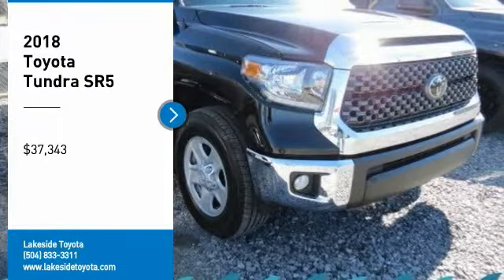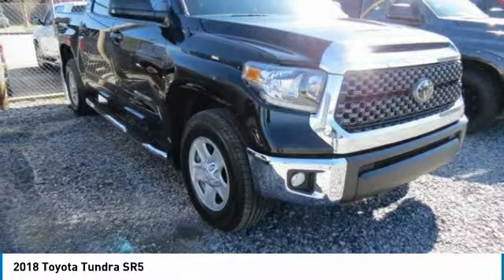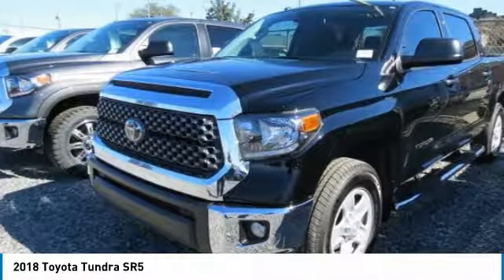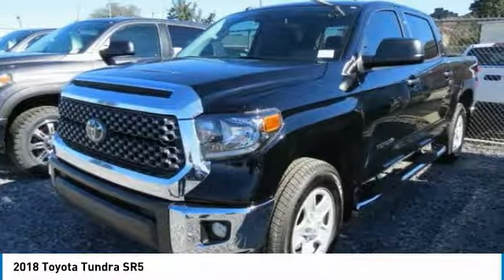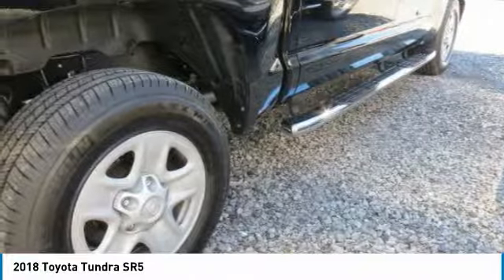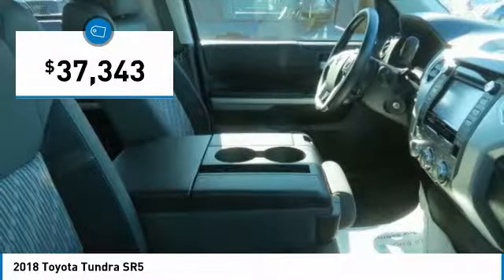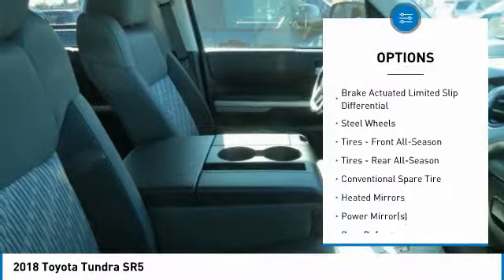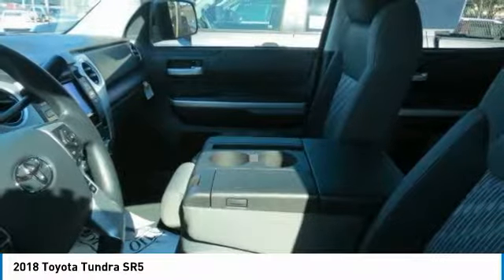2018 Toyota Tundra Metairie LA JL1735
2018 Toyota Tundra SR5

Lakeside Toyota
3701 North Causeway

Looking for the right crewmax? Today could be your lucky day. this 2018 Toyota Tundra could be yours.